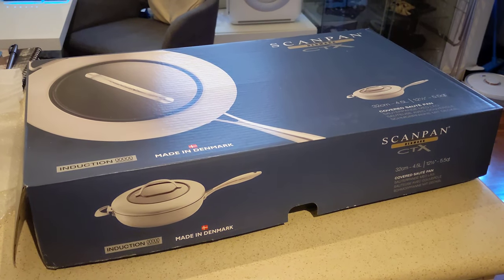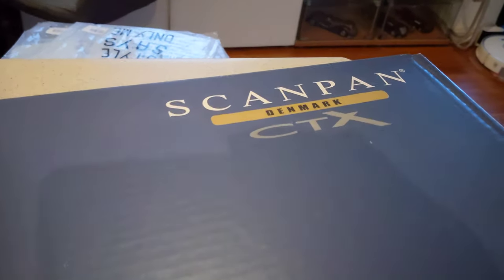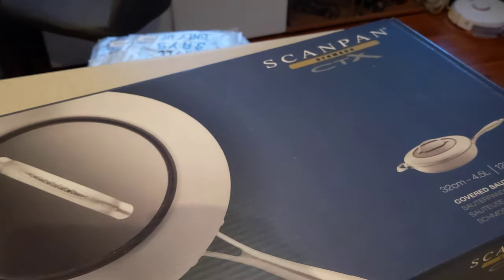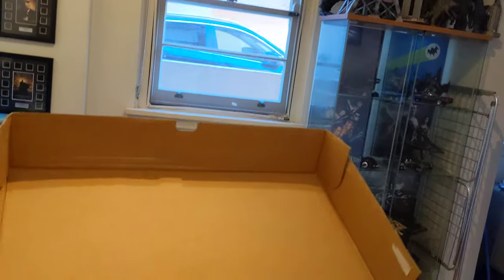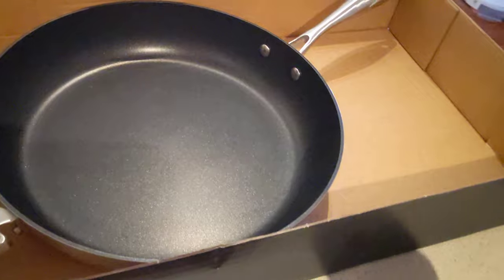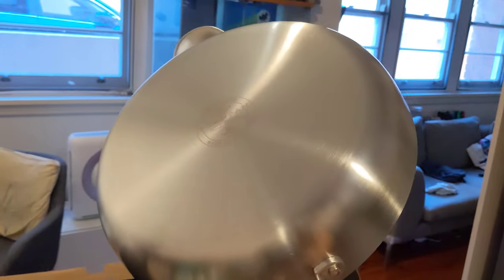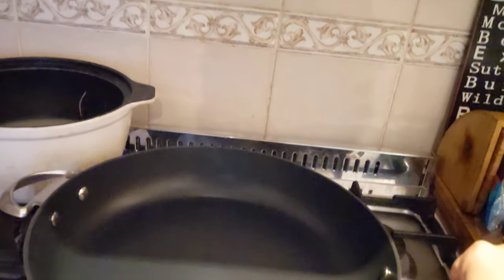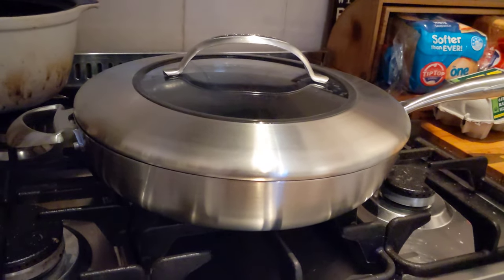Scanpan CTX 32cm Non-stick Saute Pan - Short Unboxing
Short unboxing from the Scanpan CTX 32cm